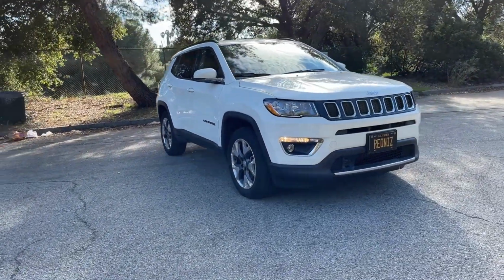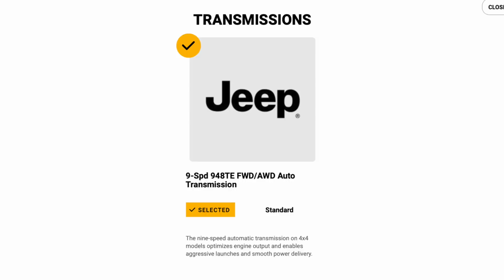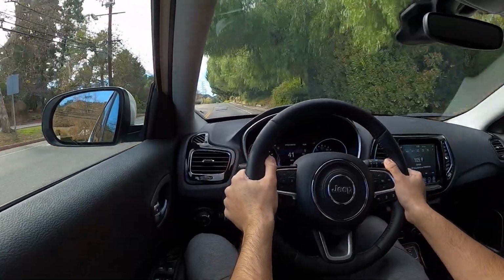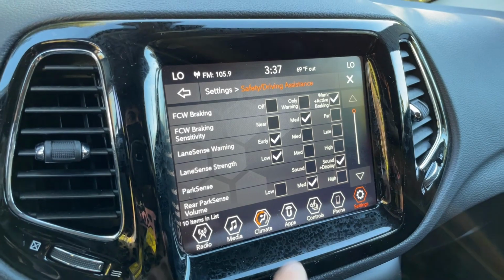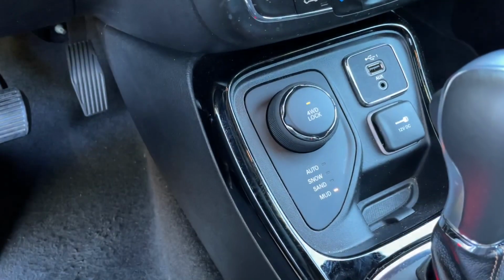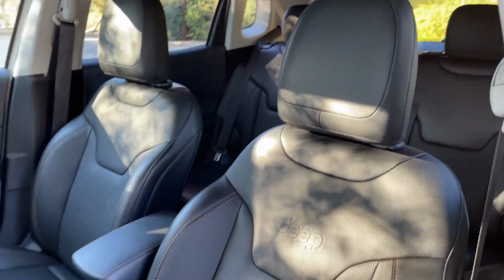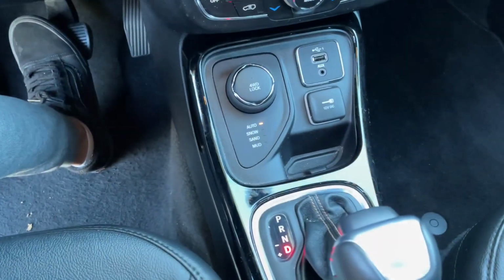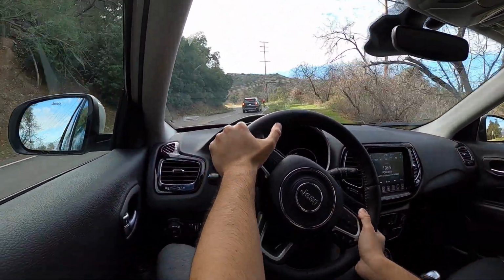2021 Jeep Compass: Who’s The Baby Jeep Meant For? (w/ Easter Eggs!!)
This week I drove a Jeep Compass Limited trim, and immediately realized it would make for an amazing first car! Obviously it would also be suitable as a 10th car and so on, but its true strength and value, both within the Jeep lineup and against similarly priced crossovers, is as a young drivers car. It does this will for two reasons: it features a decent combination of safety and tech features, and it boasts the same classic "go anywhere" Jeep attitude that draws in buyers time and time again.

Sure, this SUV is more of a smaller Grand Cherokee than a Wrangler, but equipped with the 4 Wheel Drive system that this car had, it still can hold its own under traction limited conditions. The Compass is also far from fast, that paired with a safety suite which includes front collision warning and blind spot detection makes the car a sensible choice for any driver looking to to commute weekly and explore on the weekends.

This car even had Adaptive Cruise Control, which can be very handy for stop and go traffic, but can also be a cost option on cars that start at 3x the price of the Compass.

This baby Jeep takes all the above, mixes in some Jeep DNA (including an assortment of Jeep Easter Eggs) and delivers a final product that would surely satisfy young and old drivers alike. The Tall Boy Test? Not so good, but watch the vid to find out more!

A black Maybach, 40 pulled up Jeep